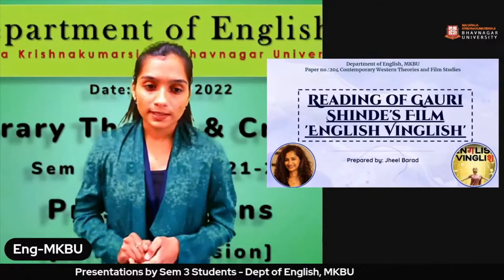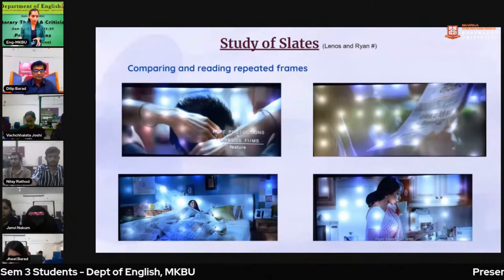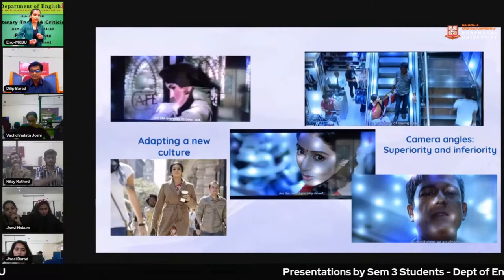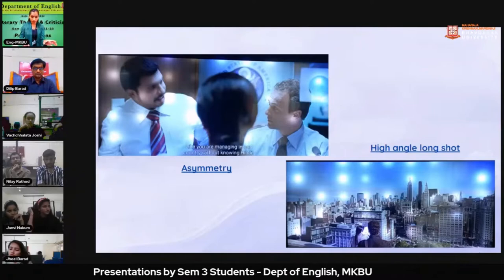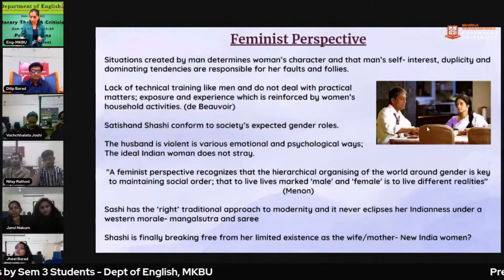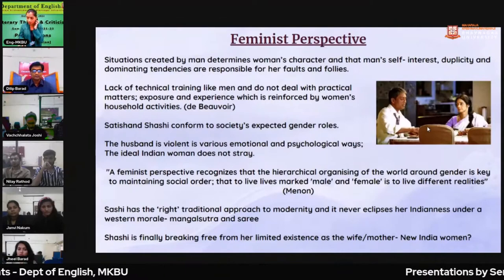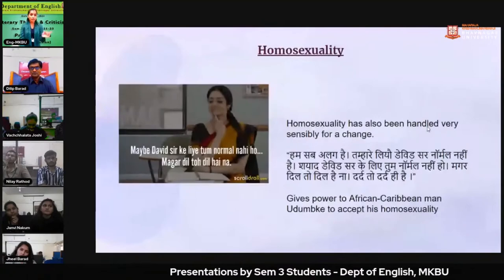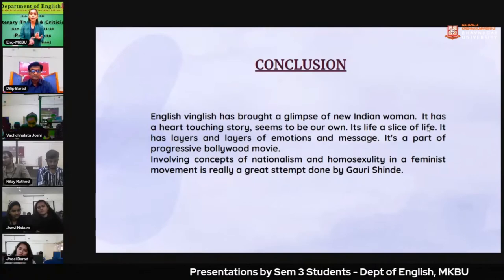Contemporary Western Theories | Gauri Shinde | Film Studies | English Vinglish | Sem 3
In this video the speaker is talking about Gauri Shinde's Film
English Vinglish'. This video read few slates of the movie, feminism, homosexulity and Nationalism in the movie. This video is a class presentation of the speaker, presented in MA (sem 3) Department of English, MKBU.